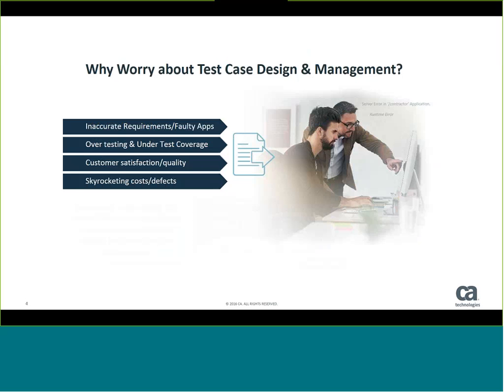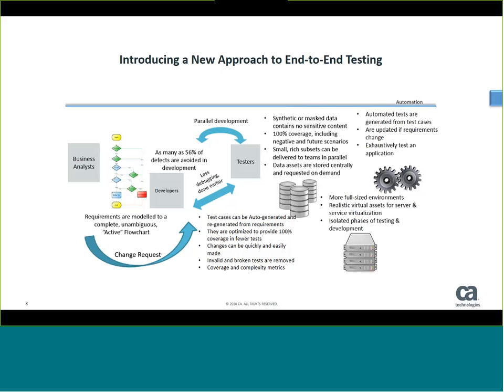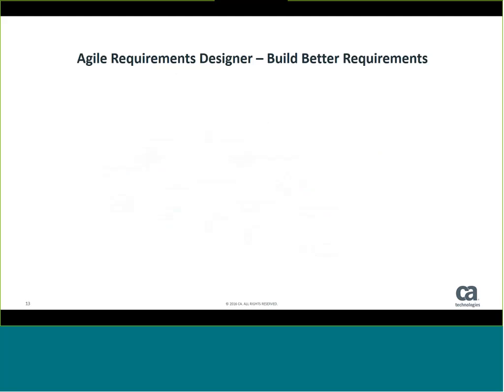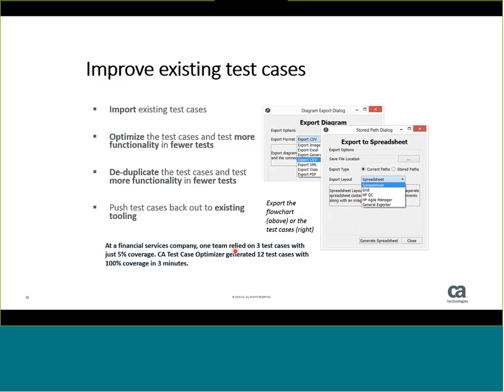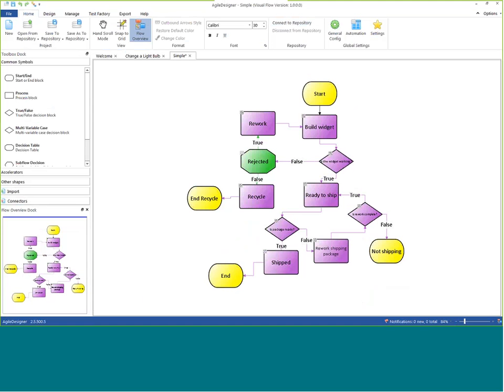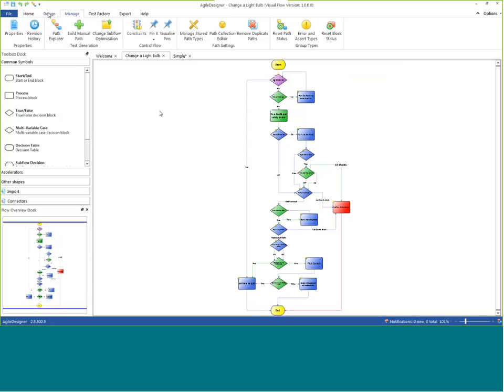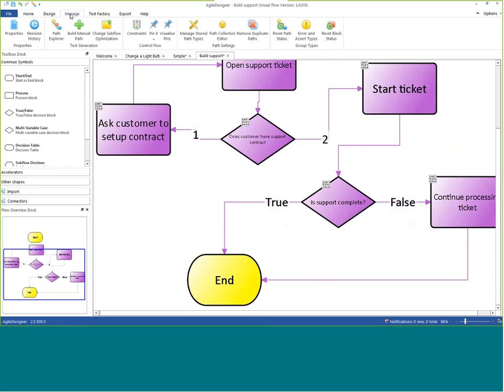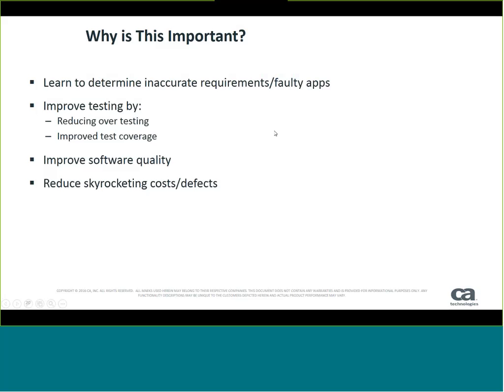July 2017 - ARD Community Webcast - Creating Test Cases with CA ARD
Replay of the ARD community webcast that was held on July 26th 2017.

Title: Creating Test Cases with CA Agile Requirements Designer

Presenter: Walter Guerrero

Abstract:
This Web Series Session will cover how a typical user will go about creating CA ARD (Agile Requirement Designer) test cases. During this session, we will discuss CA ARD, the creation of a typical test cases and the best practices used for the creation of the ARD test cases.
    Quick overview of CA ARD (Agile Requirements Designer)
    Creation of test cases
    CA ARD test case creation best practices.

By the end, you will understand and know how to create an ARD test case and its execution.